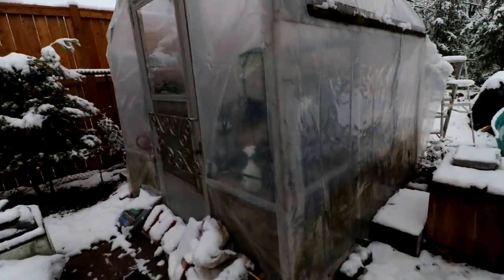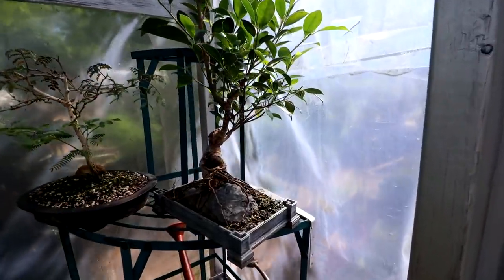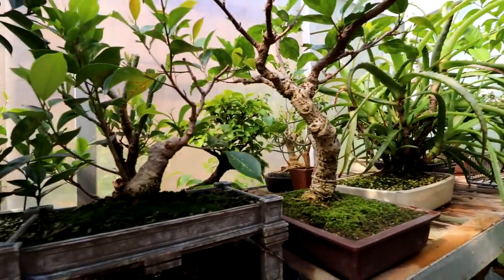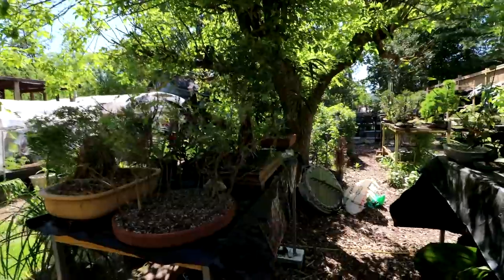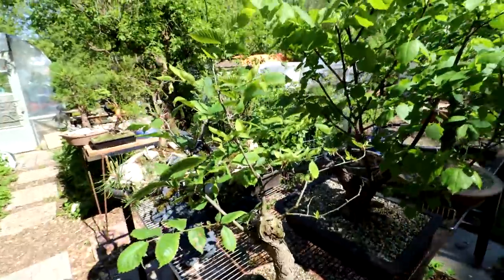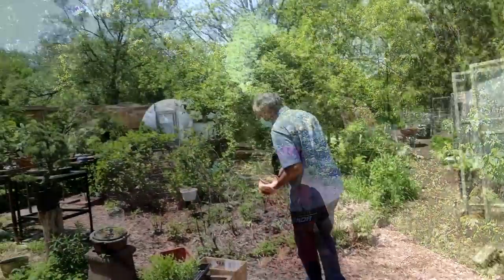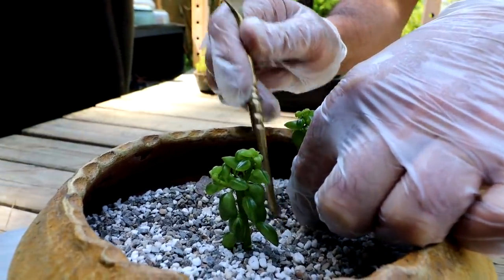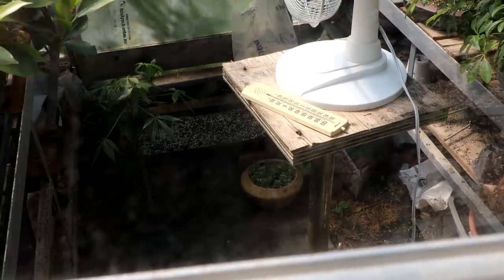A Tropical Bonsai Update, The Bonsai Zone, June 2020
My Tropical Bonsai have been in the greenhouse for one month now, let's see how they are doing!
After my brother and I go for nice a mountain bike ride and the next day, Ross from the Toronto Bonsai Society comes for a visit, bearing gifts!